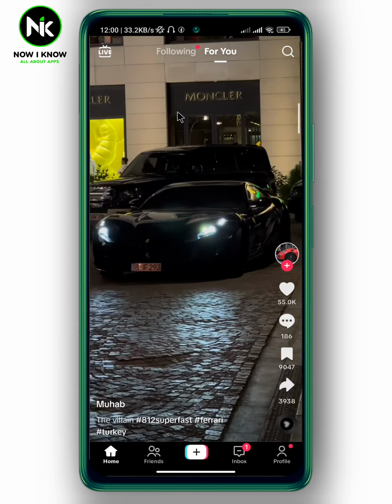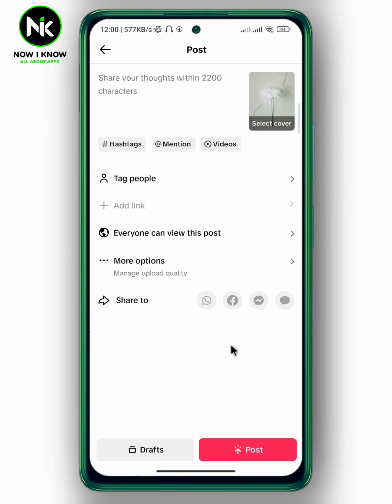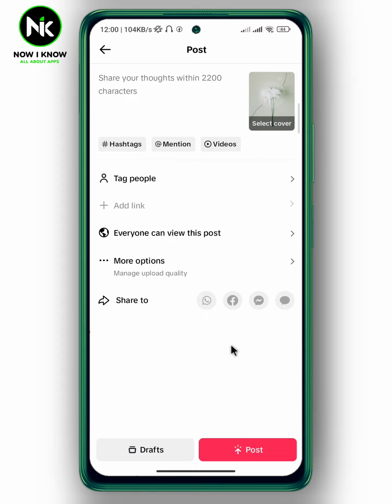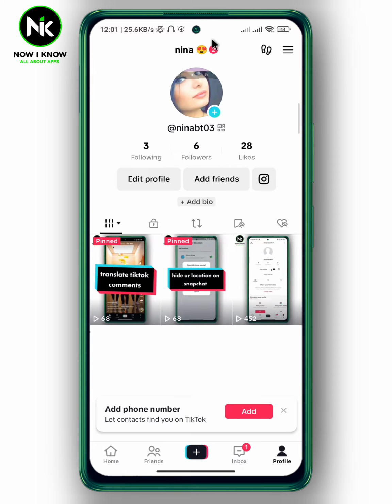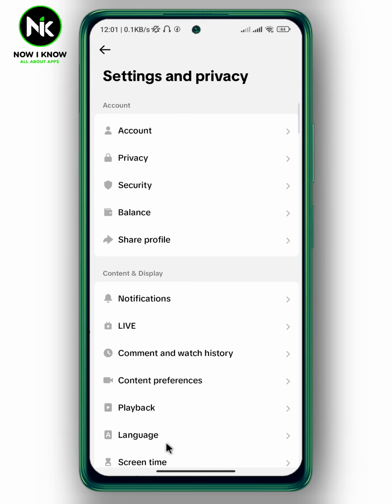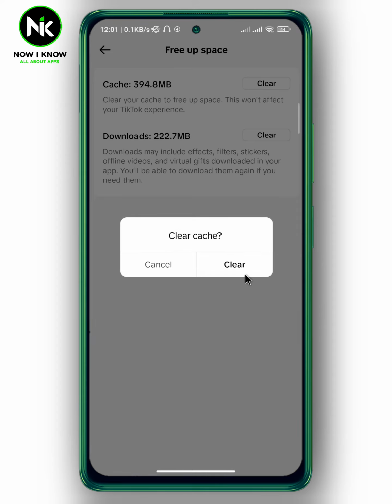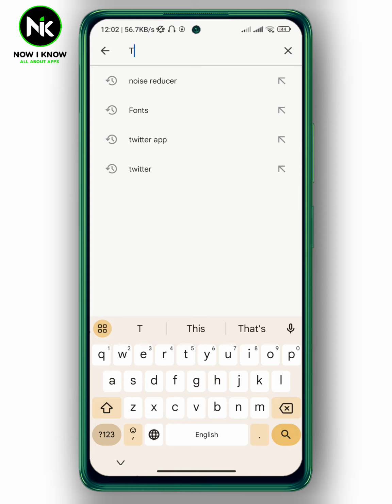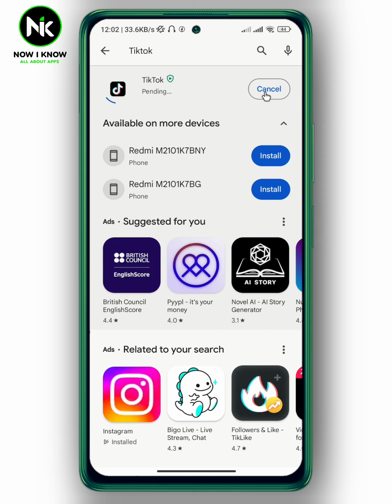How To Fix Tiktok Not Uploading Videos 2023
How to fix tiktok not uploading videos  ? This is the most common questions that most Tiktok users worldwide ask themselves. Although Tiktok has made it possible to fix tiktok not uploading videos , most Tiktok users have difficulty finding this “ How to fix tiktok not uploading videos ” feature, primarily because of its confusing interface. But we are here to answer these questions and assist you as best as possible.
Here is everything you need to know about how to fix tiktok not uploading videos on the mobile app. (android or iphone).
00:00 Introduction
00:53 How to fix tiktok not uploading videos